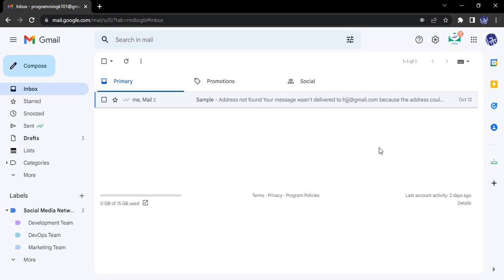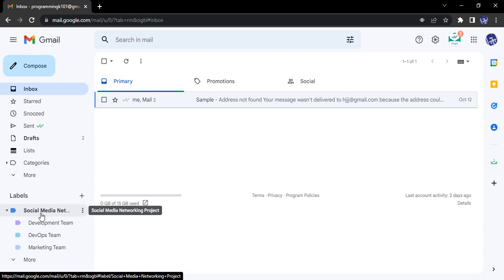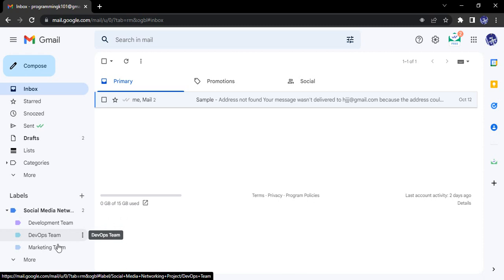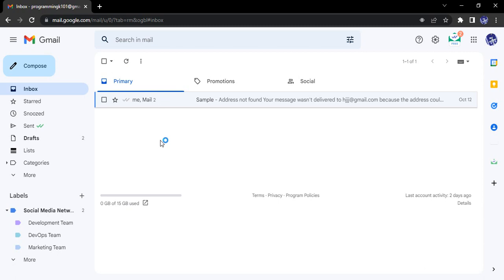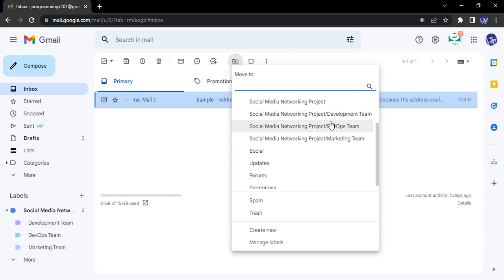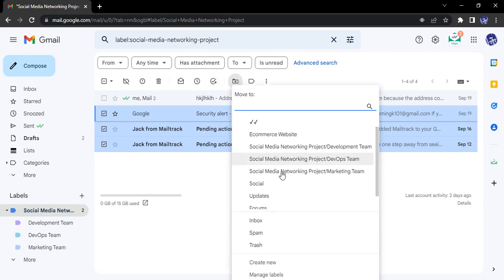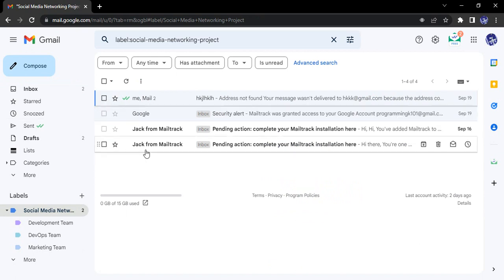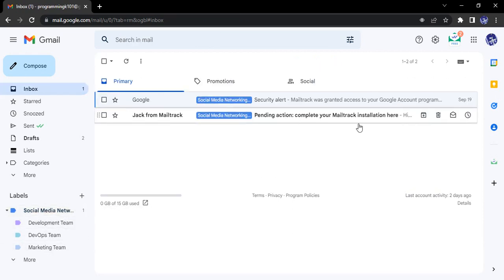How to Move Mail to Different sublabels in Gmail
How to Automatically Label and Move Emails in Gmail. How To Move Emails To A New Folder/Label In Gmail